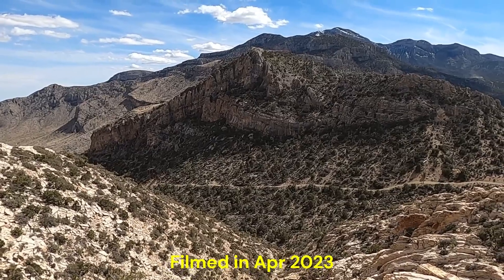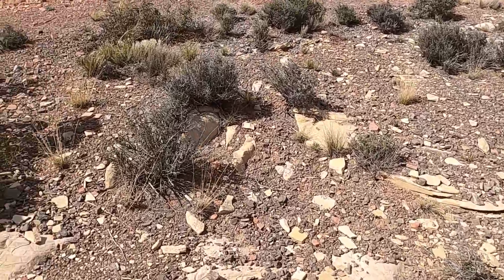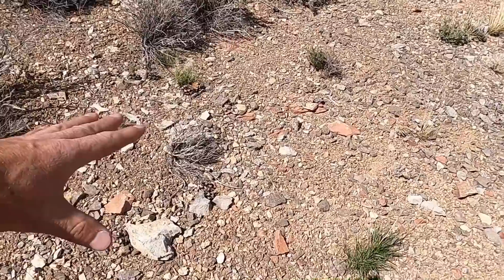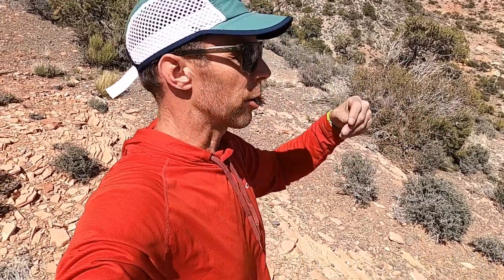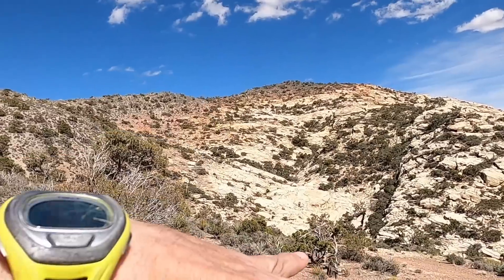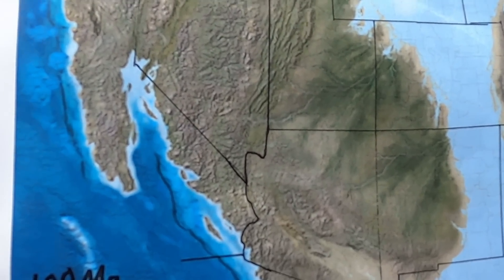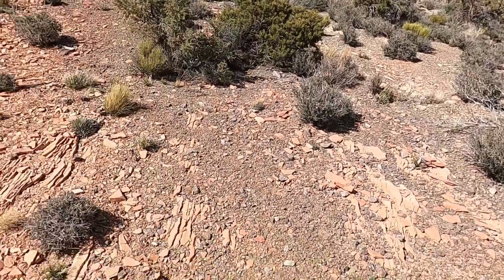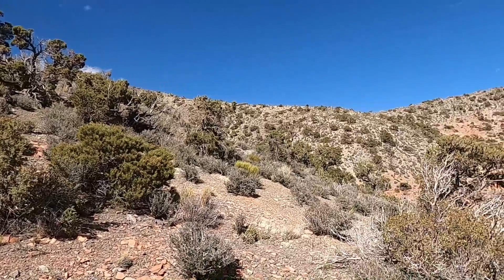Old Rocks Atop Younger? The Odd Rocks Near Las Vegas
Head out to the Spring Mountains west of Las Vegas with geology professor Shawn Willsey to explore these strange rocks and their fascinating history.

Support geology education videos!

Or a good ol' fashioned check to:
Shawn Willsey
148 Blue Lakes Blvd N